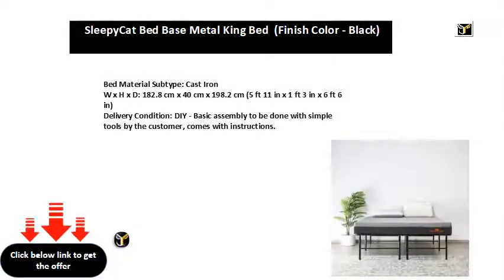SleepyCat Bed Base Metal King Bed Finish Color Black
Bed Material Subtype: Cast Iron
W x H x D: 182.8 cm x 40 cm x 198.2 cm (5 ft 11 in x 1 ft 3 in x 6 ft 6 in)
Delivery Condition: DIY - Basic assembly to be done with simple tools by the customer, comes with instructions.

BESbswy

BESbswy